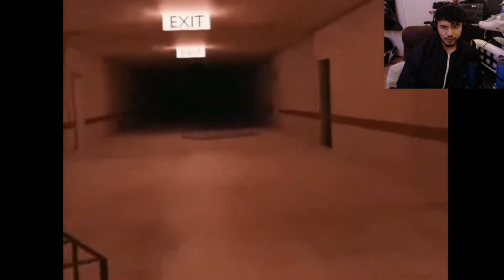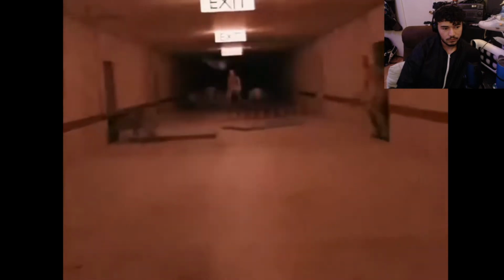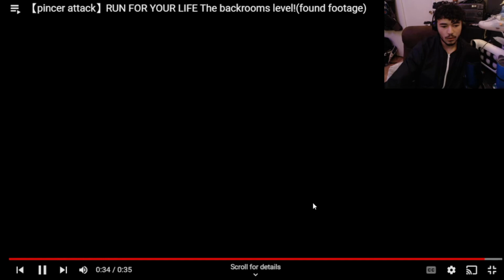RUN FOR YOUR LIFE The backrooms level!(found footage) /By Backrooms efu /Reacted By Billionclark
This rainbow six siege video is a great example of the best guide to play the best loadout on rainbow six siege